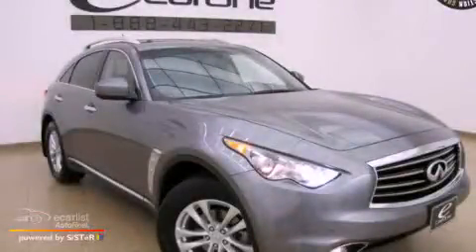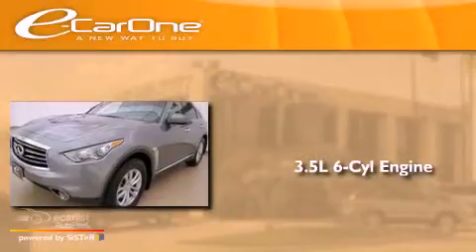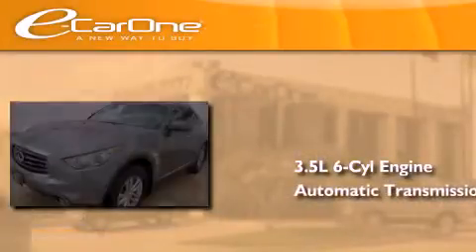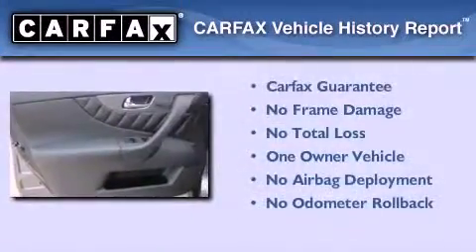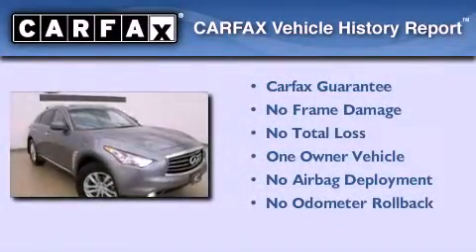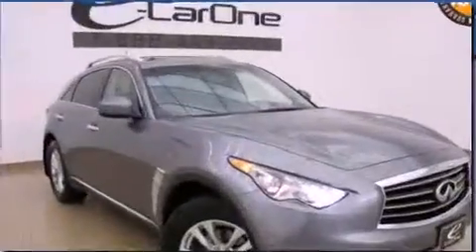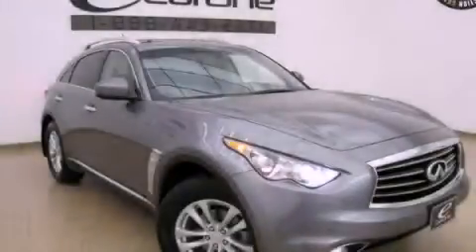2012 Carrollton TX 75006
Year : 2012
 Make :
 Model :
 Engine : 3.5L DOHC SMPI V6 engine
 Trans . : Automatic
 Exterior : Gray
 Miles : 18,953
 Interior : Black
 Stock : 13249

 1875 N. Interstate 35E

 2012             Carrollton TX